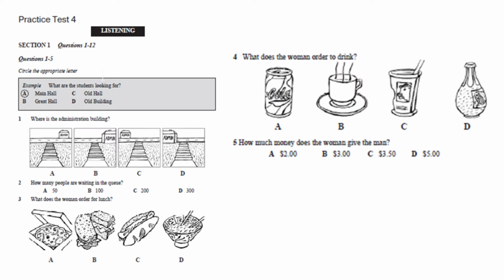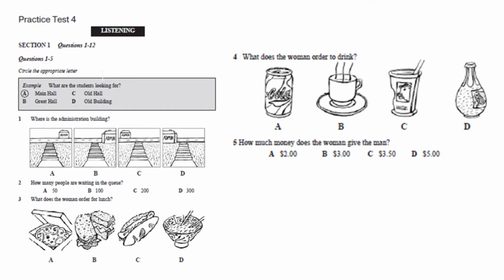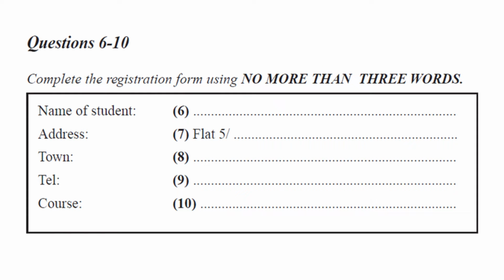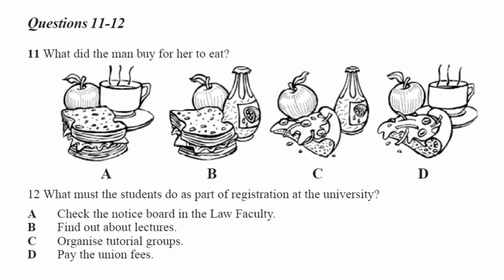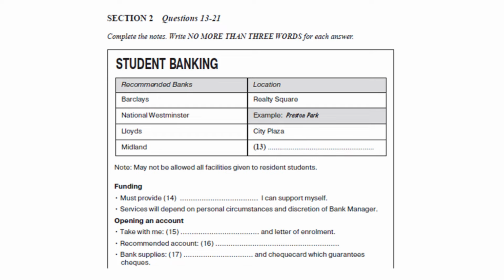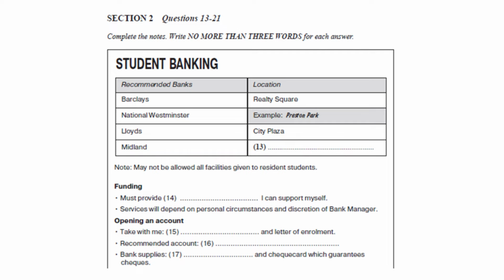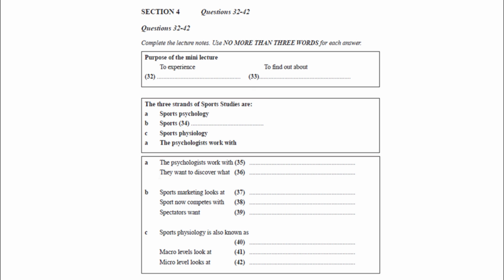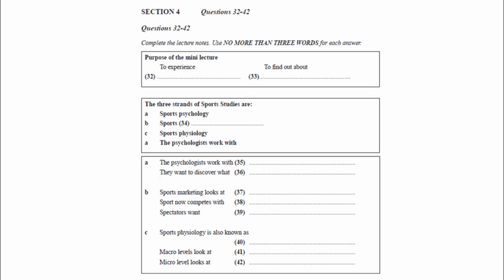IELTS English Listening Practice Test with Answer. Part 1 Practice Test 4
In an IELTS Listening test, you would have to listen to a few audio recordings played by the examiner and answer the questions given below. These audio recordings will be in the form of monologues or conversations between two or more people.

Types of questions/tasks in IELTS Listening
There are certain bits and pieces that you've got to know about the IELTS Listening test if you want to ace it. Let's look at them.

While listening to the audio recording there will be a section for listening multiple-choice questions. The multiple-choice questions are of two types

Multiple choice questions with one answer.
Multiple choice question with two or more answers
There are questions that have one or more answers, for those type of questions, you would have to listen keenly to identify all the answers from the options given.

Map Labeling questions
For these types of questions, you would be provided with a map and you would have to label the places on the map. There are two types of questions:

A list of words might be given to you and you'd have to listen to the recording and choose the correct word that fits the blank on the map.
There won't be a list, you would just listen to the audio and identify the place on the map.

Sentence Completion/Note completion/ Table completion/Diagram completion questions
In some of the questions, there will be a gap left in between and the examiner asks you to fill that gap. In order to guess the word correctly, you must have solid grammar skills.

Match questions
These questions are not as common as the other question types but they do occur in the Listening section. These questions have a list of statements that you'd have to match with the options provided. Mostly it would be names, places, or dates.